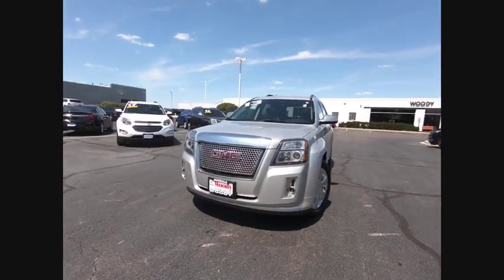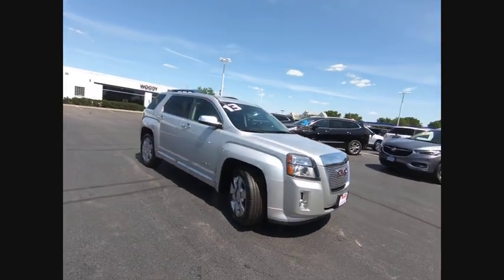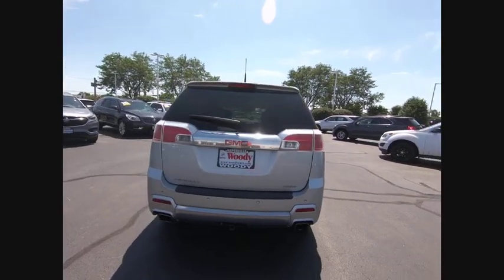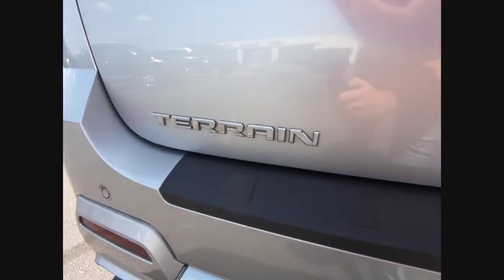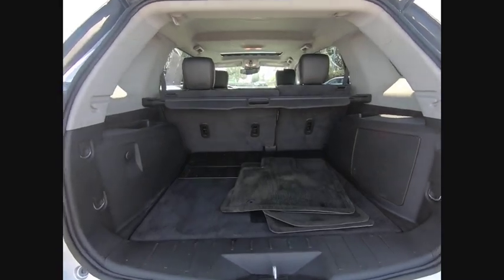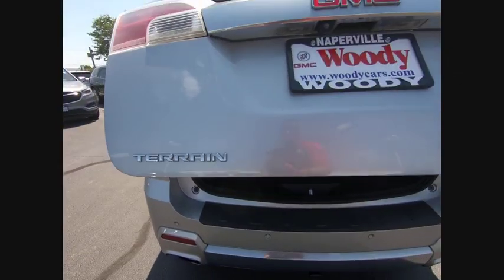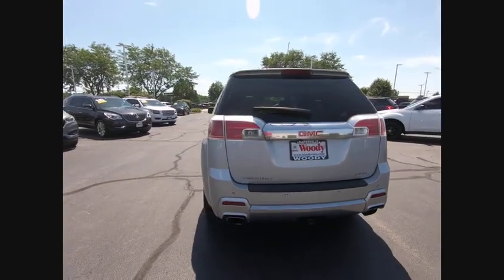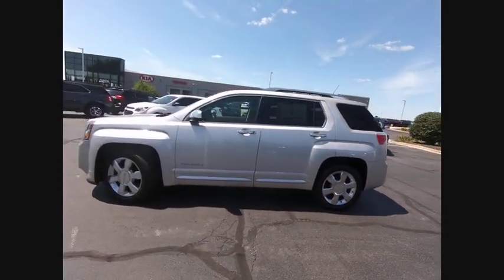2013 GMC Terrain Naperville IL GN7430A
2013 GMC Terrain Denali

Woody Buick GMC
1585 Ogden Ave

AWD, 4-Spoke Leather-Wrapped w/Wood Steering Wheel, 8-Way Power Adjustable Passenger Seat w/Lumbar, Bumpers: body-color, Cargo Area Shade Cover, Cargo Convenience Package, Cargo Net, Cargo Organizer, Dual Exhaust w/Premium Tips, Forward Collision Alert & Lane Departure Warning, Fully automatic headlights, Garage door transmitter, Heated door mirrors, Heated Driver & Front Passenger Seats, Illuminated Front Sill Plates, IntelliLink, Panic alarm, Power door mirrors, Power moonroof, Power Programmable Rear Liftgate, Power Tilt-Sliding Sunroof w/Express Open, Preferred Equipment Group 5SA, Radio: Color Touch AM/FM Stereo w/CD Player, Rear Cross-Traffic Alert, Rear Park Assist, Rear window wiper, Remote keyless entry, Remote Vehicle Start, Roof rack: rails only, Safety Package, Satin Chrome Door Handles, Satin Chrome Heated Power-Adjustable Mirrors, Satin Chrome Luggage Rails, Satin Chrome Surround Grille, Security system, Side Blind Zone Alert, Single-Zone Automatic Climate Control, SIRIUSXM Satellite Radio, Split folding rear seat, Spoiler, Steering wheel mounted audio controls, Telescoping steering wheel, Tilt steering wheel, Trip computer, Universal Home Remote. Clean CARFAX. Quicksilver Metallic 2013 GMC Terrain Denali AWD 6-Speed Automatic 3.6L V6 DGI DOHC VVTRecent Arrival! Odometer is 7356 miles below market average!And as always, Woody is standing in the showroom with his checkbook, ready to give you top dollar for your trade.